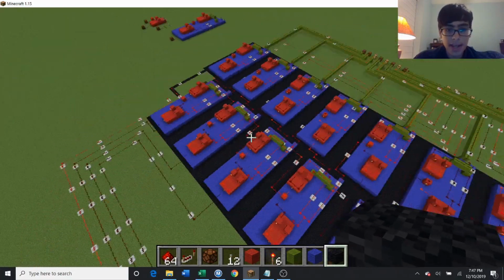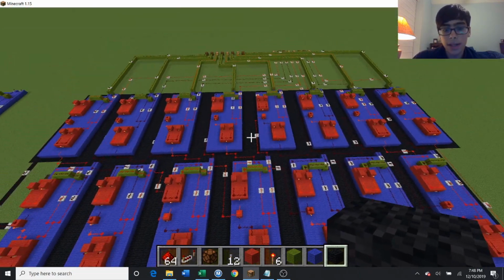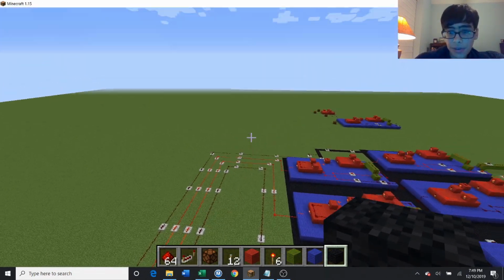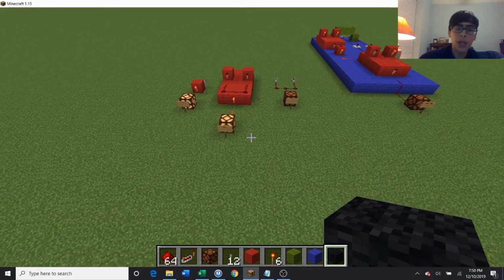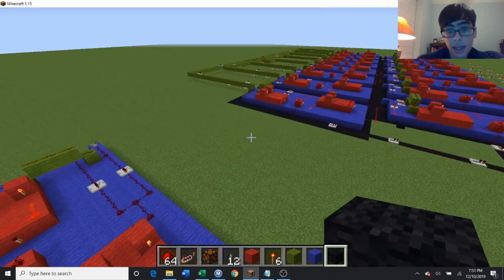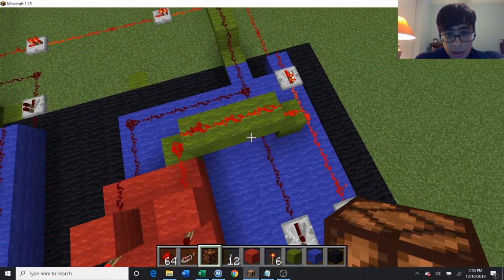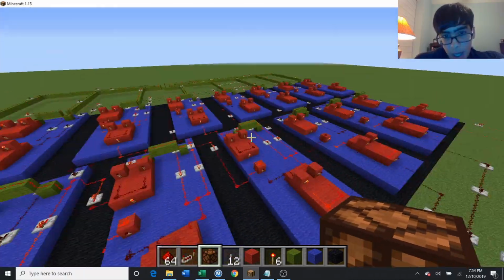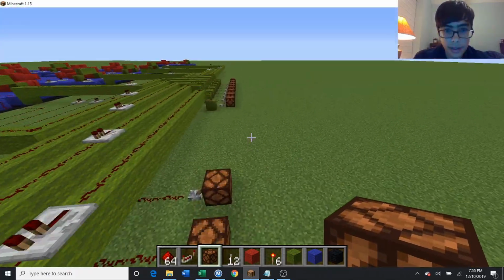I built a binary calculator in Minecraft